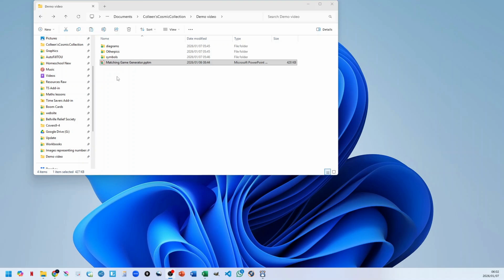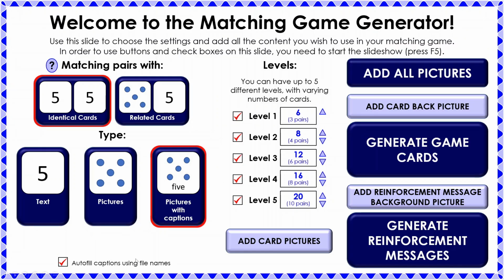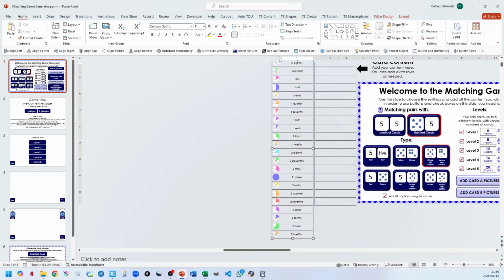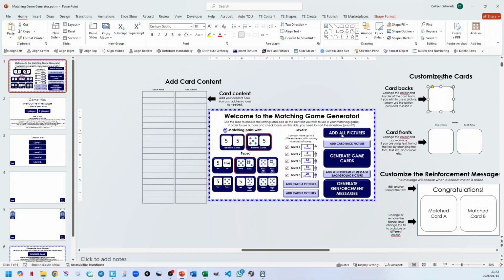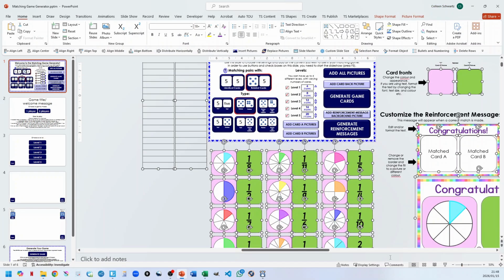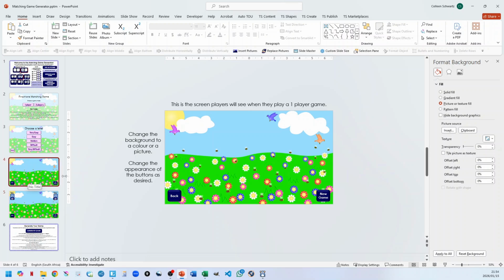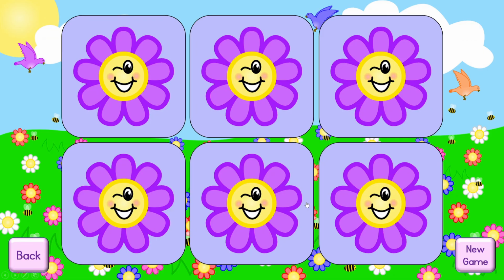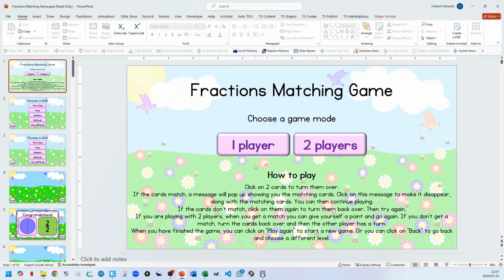How To Use The Matching Game Generator From Colleen's Cosmic Collection - PC and MAC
If you have purchased the Matching Game Generator from my store, Colleen's Cosmic Collection, then this video will walk you through how to use it!

Students love playing matching games! They are fantastic for developing one's memory, as well as testing and practicing a wide variety of different educational topics! With this generator you will be able to create fully customized and interactive matching games with ease!

If you have not purchased this generator,  but you're interested in it, you can find it in my store!

If you wish to use it commercially (i.e. you plan to sell games you create with the generator on Teachers Pay Teachers or any other platform), you can find the COMMERCIAL USE option here:

I also have a version of this generator that is available for PERSONAL USE only: